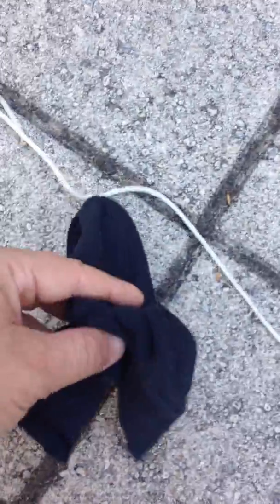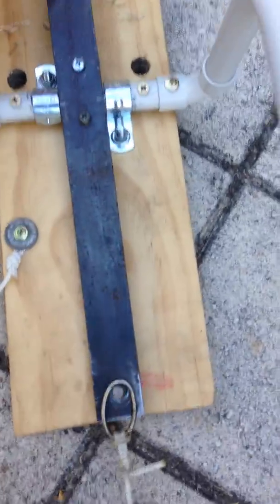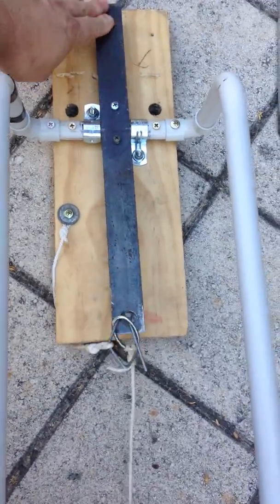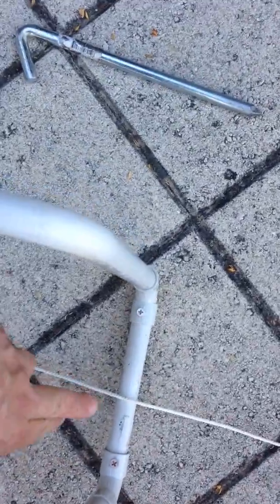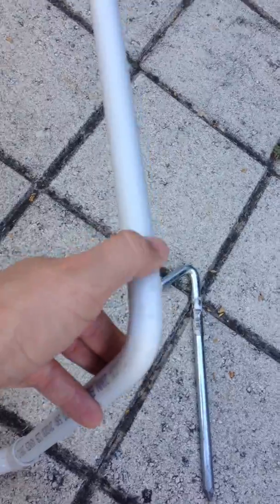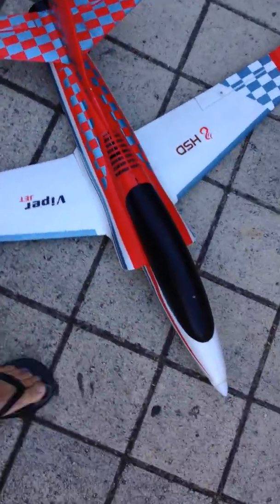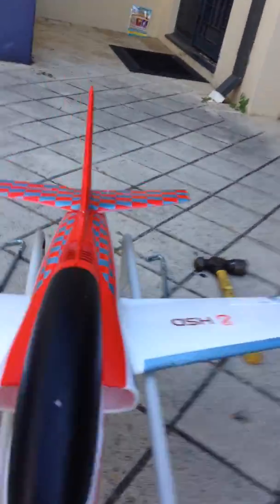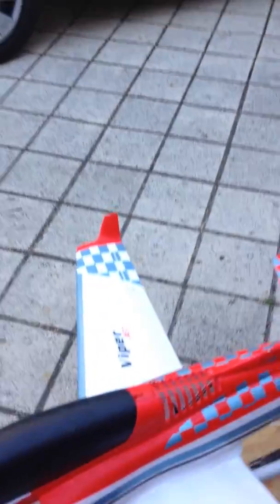How to build a Bungee Launcher RC Jet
Very cheap to do, just need to put in the time and effort. Sorry about the audio, microphone just faulted. Headphones help hear better